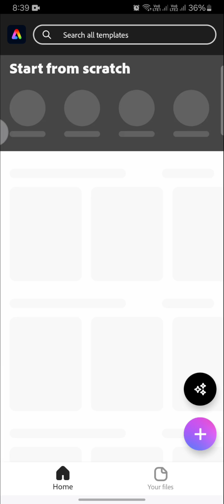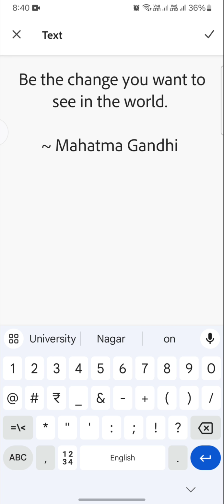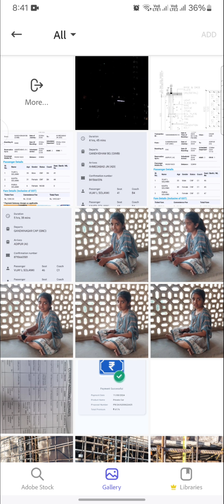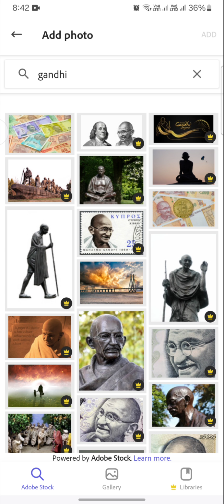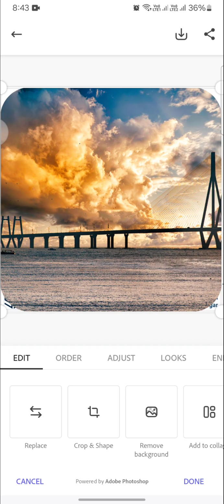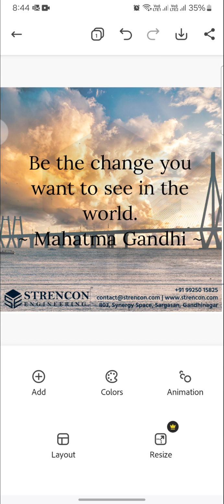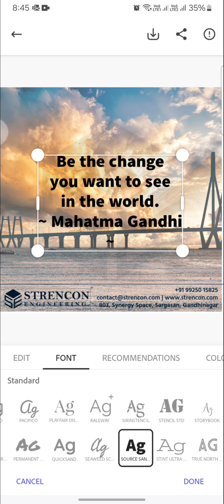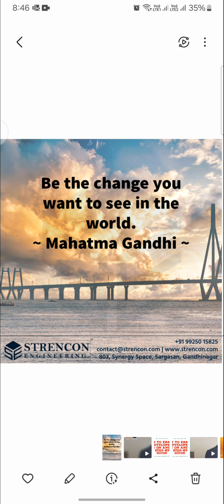How to use Adobe Express | Create beautiful whatsapp status image in minutes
Learn how to master Adobe Express with this comprehensive tutorial!
Whether you're a beginner or looking to enhance your photo editing skills, this guide covers everything from basic edits to advanced techniques.

Follow along as we explore the tools, features, and creative possibilities of Adobe Express, and unlock the full potential of your images.